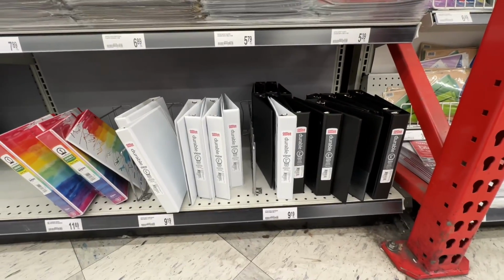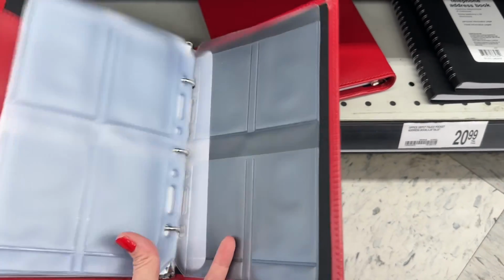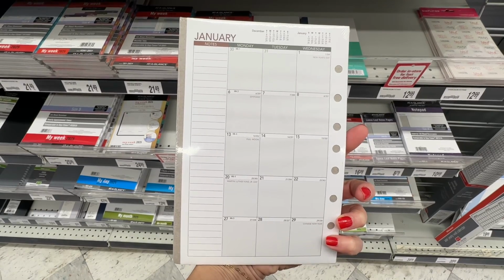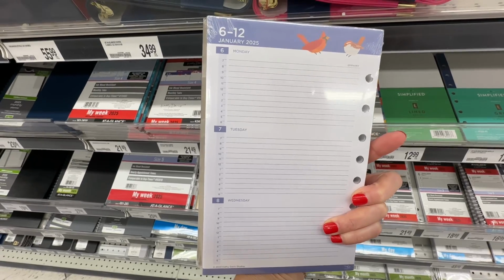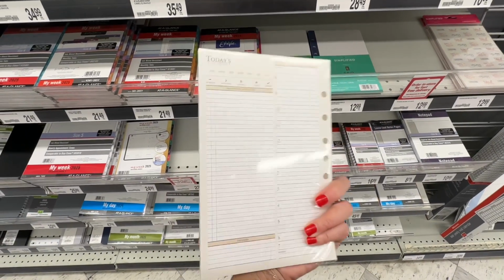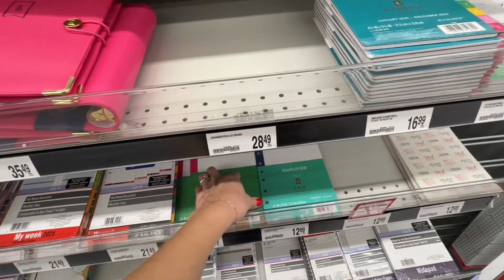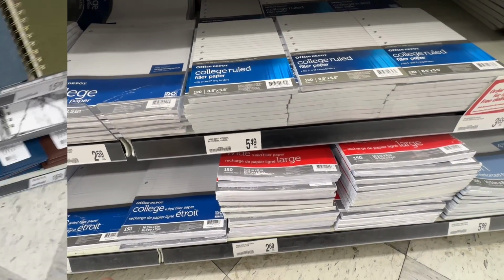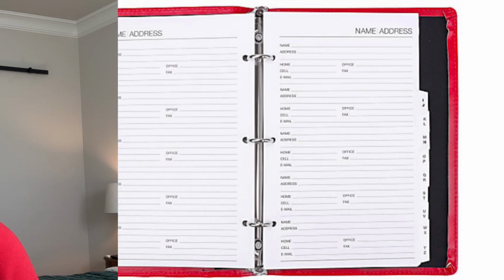On the Go Planner Set Up // DIY and Affordable!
Affordable Planner 2025 DIY Mini Planner Portable set up
Follow me ON LTK for the easiest and fastest shopping experience

 @thatpracticalmom  is a great resource and uses a good notebook method. watch her video

Mini Binder (5 1/2 x 8 1/2)
Red address book with card holders
My month calendar insert (make sure you select the size)
Simplified monthly Calendar insert (more colorful)
Avery Brand filler paper
Office Depot Brand filler paper
Office Depot brand notebook mini
All opinions are always 100% honest and my own. It doesn't cost you anything extra and you are free to use the link or not as you choose. If you do use my links, I appreciate your support.
00:00 Introduction
01:17 in store shopping
07:15 cost of mini set up
07:35 final thoughts